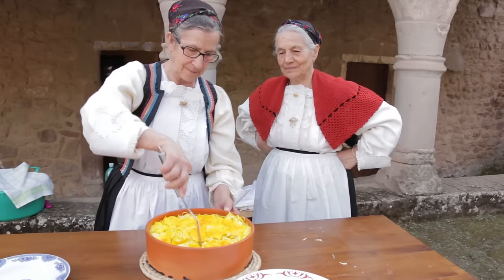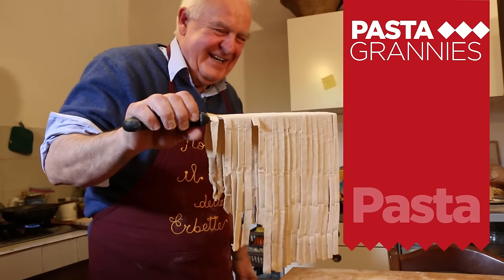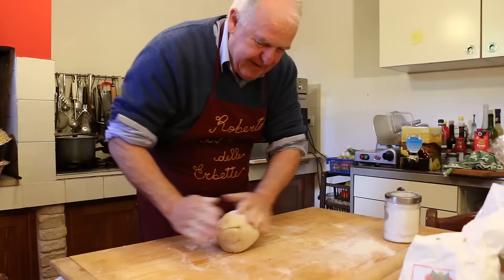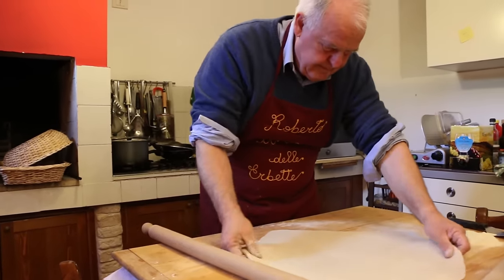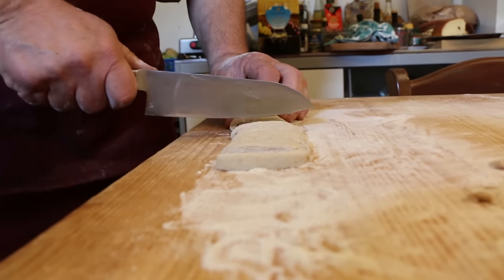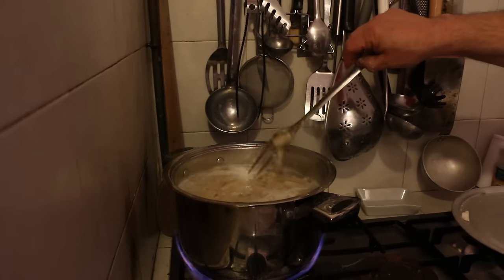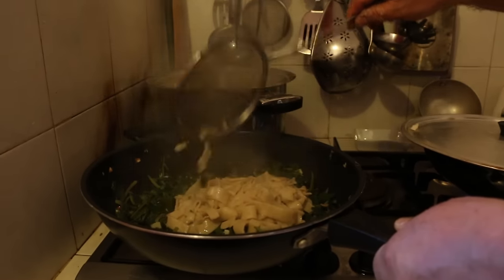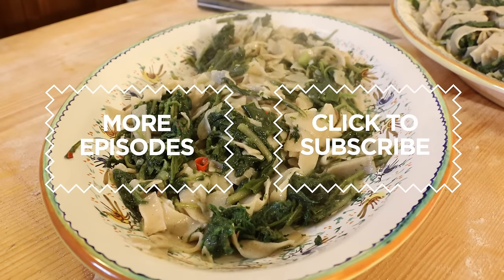Tajuli Pelusi or Hairy Tagliatelle with Herbs | Pasta Grannies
This week we have a Pasta Grandpa! Roberto Ferretti is an expert on wild herbs and the traditional dishes of the village where he lives in Le Marche, Petritoli.

See you every Thursday for a scrummy helping of Pasta Grannies!

Follow our pasta making adventures over on.